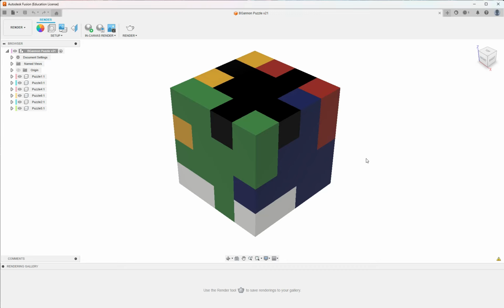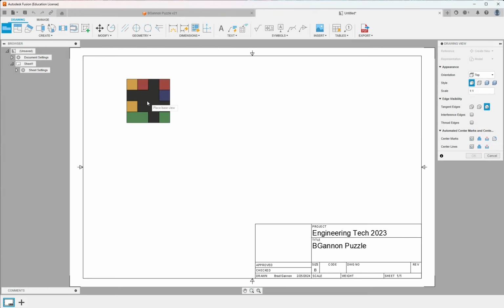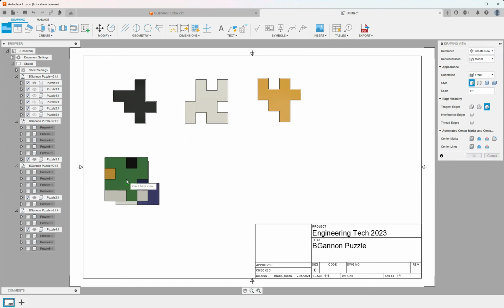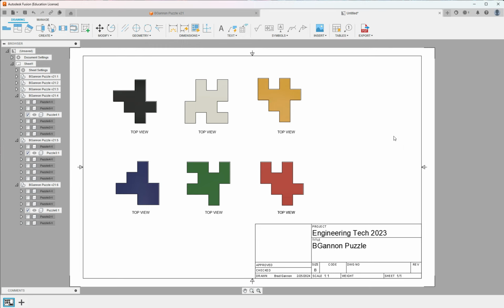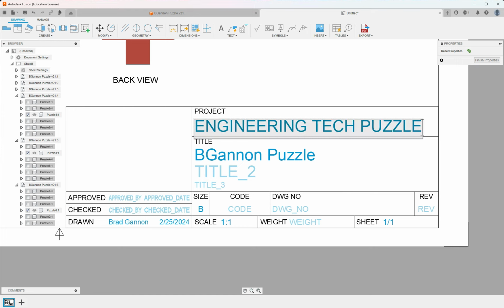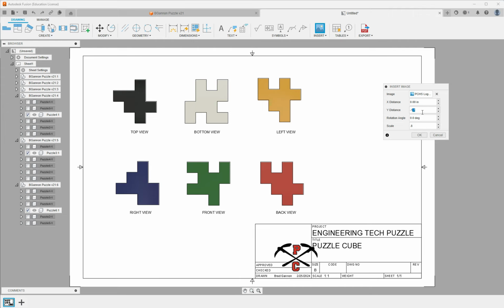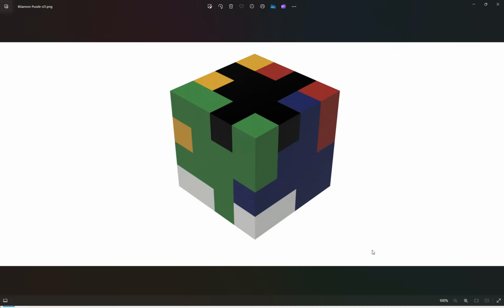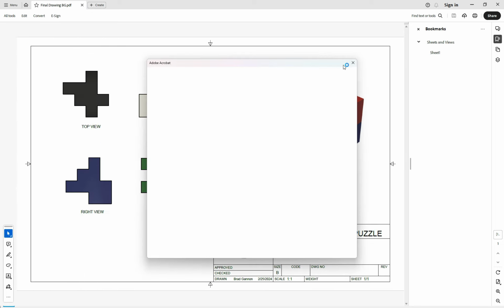Video 6 - Final Drawing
Final Drawing, Puzzle Cube, Fusion360